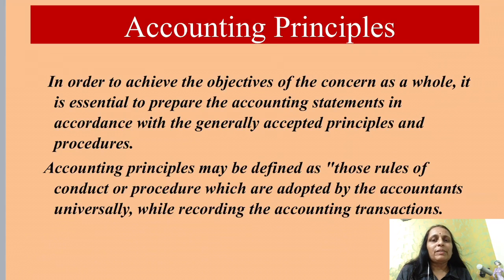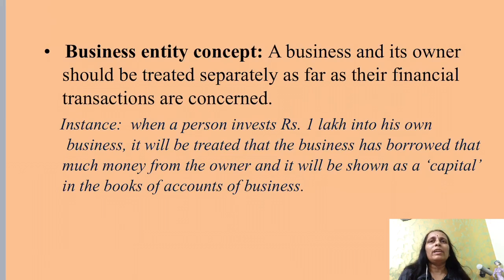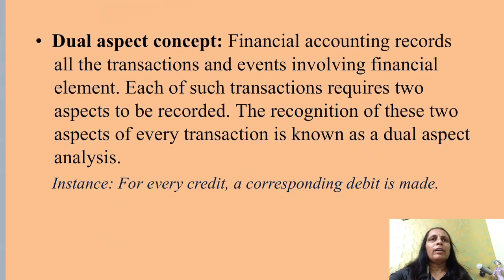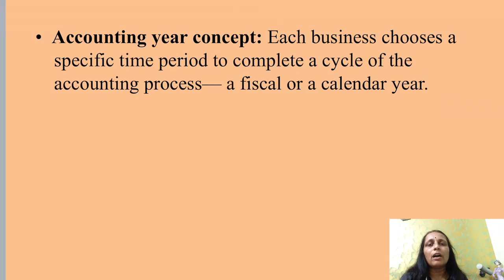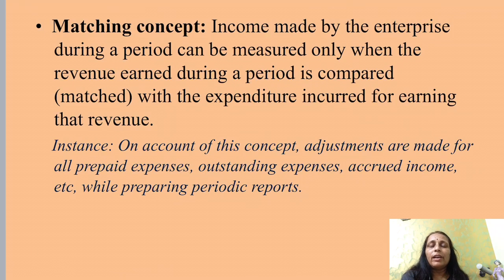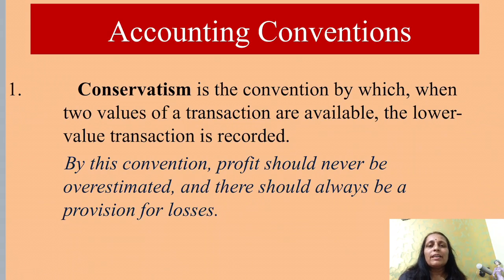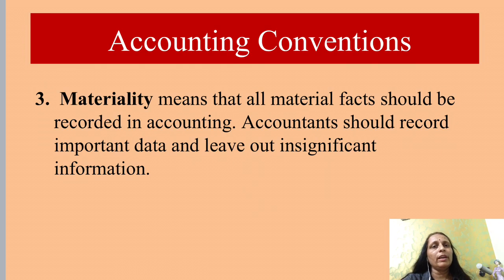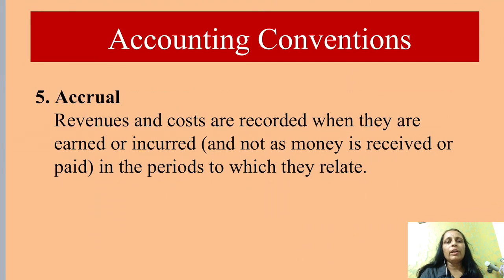Accounting Principles and Conventions